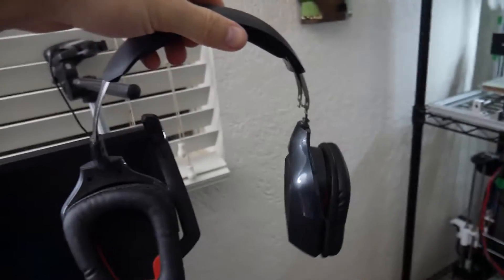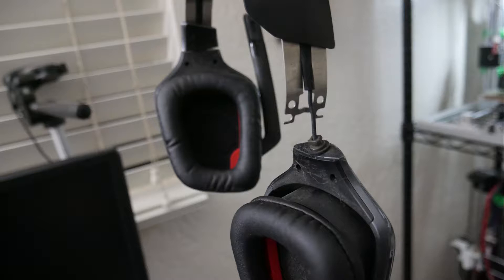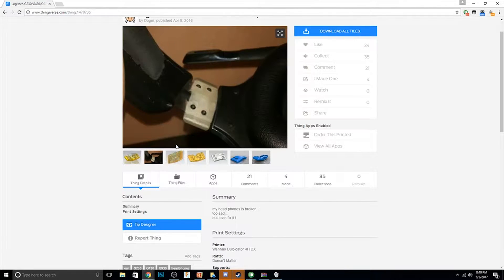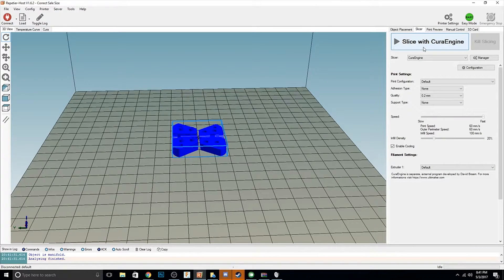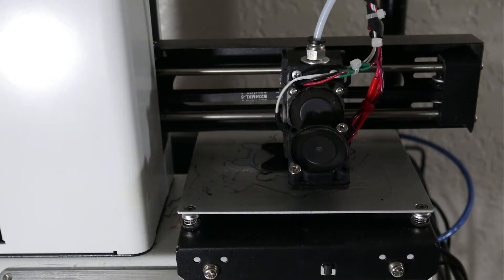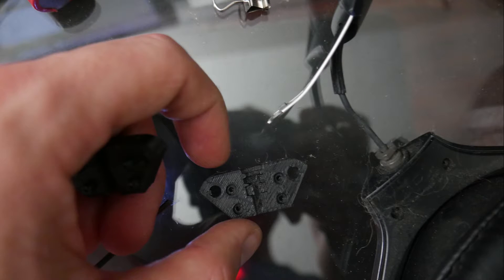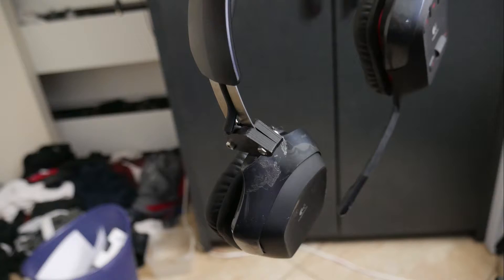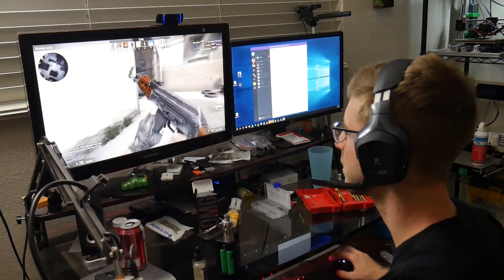Repairing Logitech G930 Gaming Headphones With 3d Printer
In this video I use my 3d printer to print out a replacement part for a piece of my headphones that snapped!

Link to headphones: